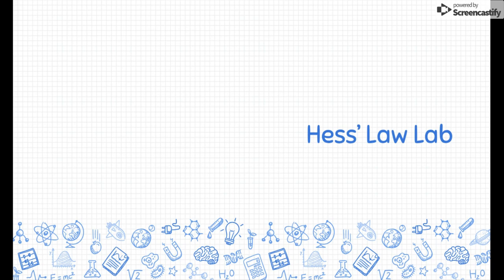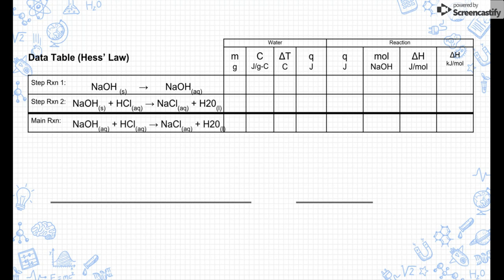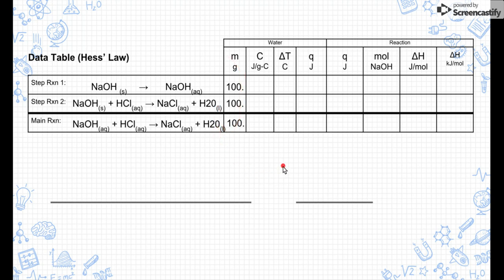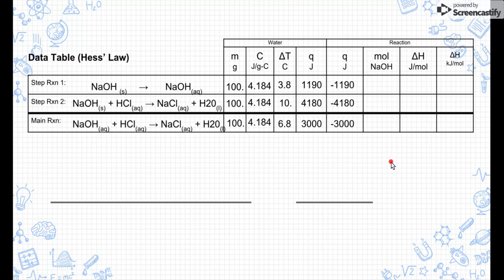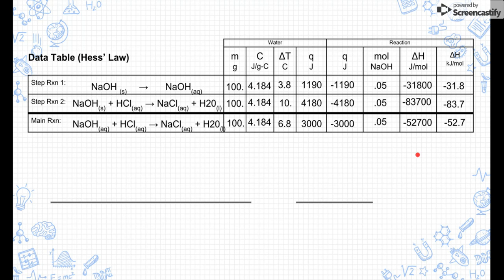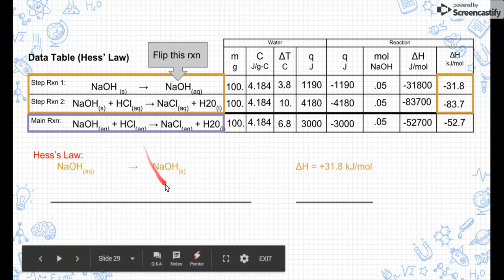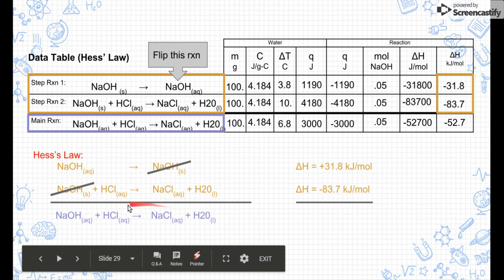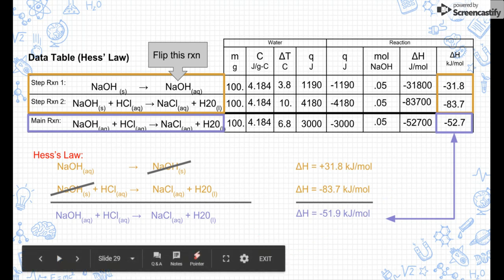Hess' Law Lab Explanation